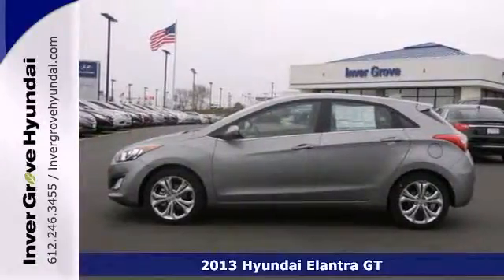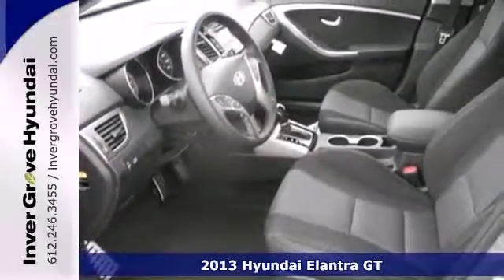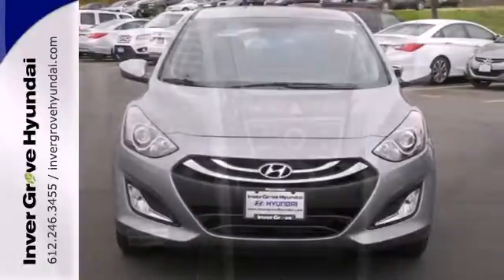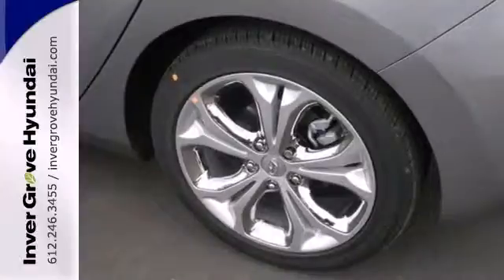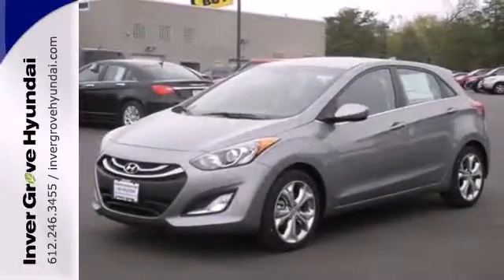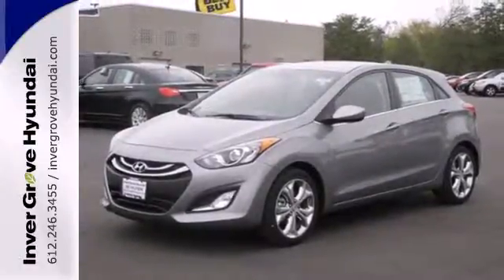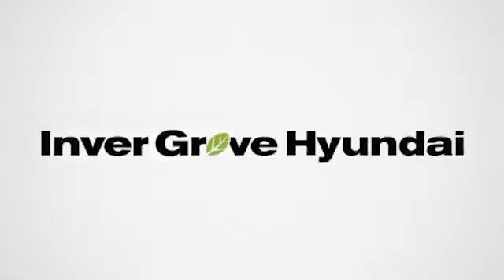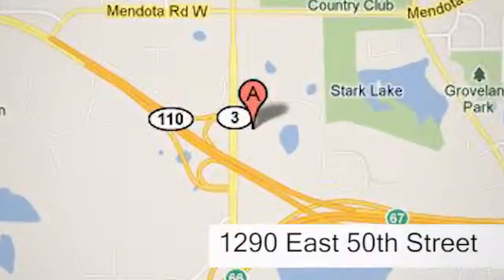2013 Hyundai Elantra GT Minneapolis MN St Paul, MN #33001 - SOLD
Year: 2013
Make: Hyundai
Model: Elantra GT
Trim: 5dr HB Auto
Engine: 1.8 L 4 Cyl. Cyl.
Color: Titanium Gray Metallic
Interior: Black
Stock #: 33001
Internet Pricing already reflects dealer discount, $500 Valued Owner or $500 Competitive and $1500 HMF. Offer Ends November 31st, 2013. Internet pricing available only on IN-Stock Elantra Limited(s) - Current Incentives and pricing programs are subject to change by the Manufacturer without notice. Please ask about Military and College Grad Incentives and Eligibility. Please see Dealer for Details. Must finance with Hundai Motor Finance.

Address:
1290 E 50th Street